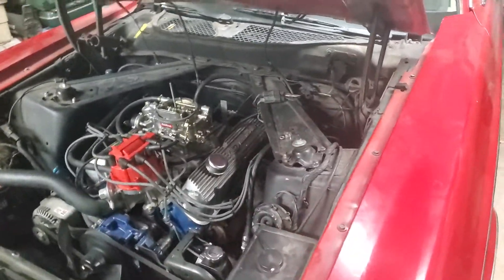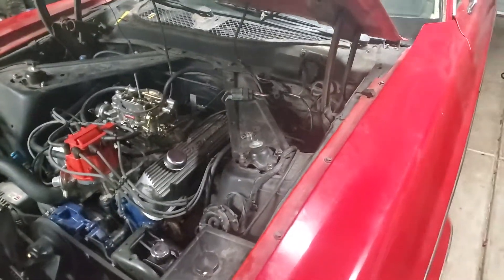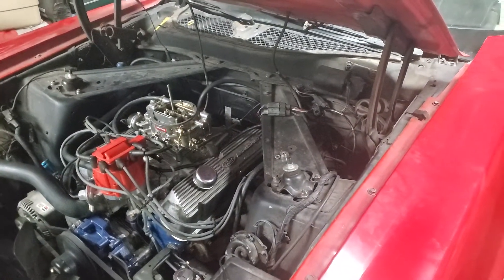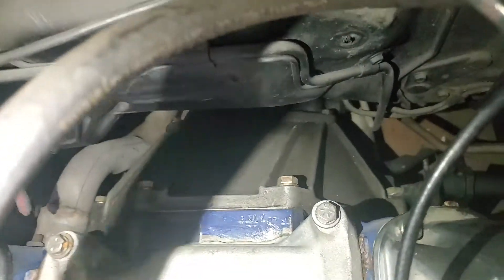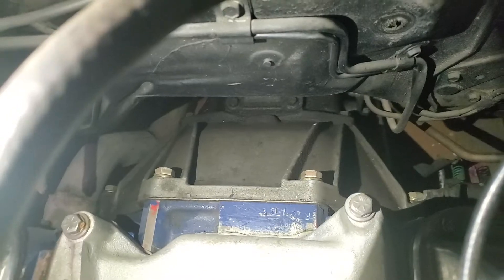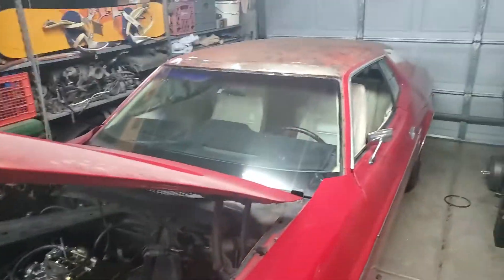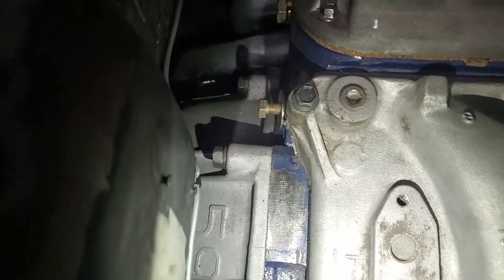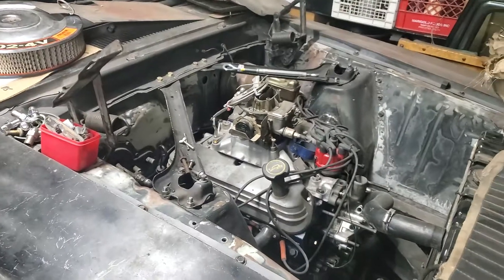VIN stamp location on Ford Mustang. Windsor Engine family 302, 351W, 5.0, 5.8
Ford VIN location on engine 302, 351W, 5.0, 5.8